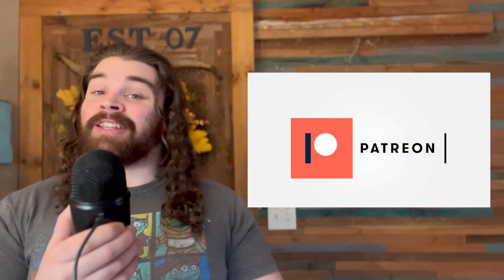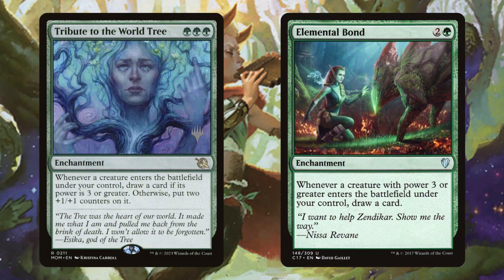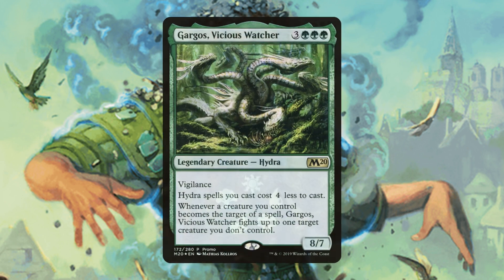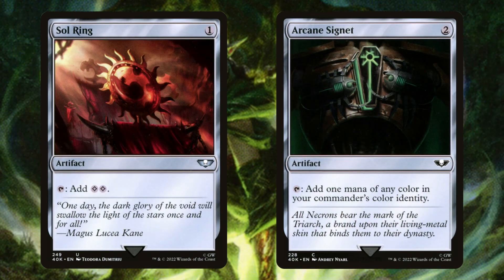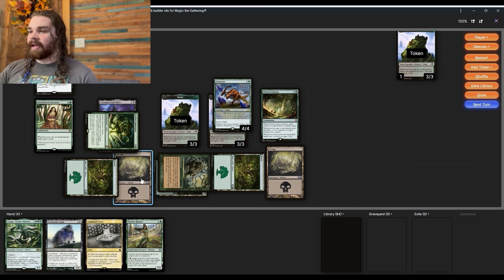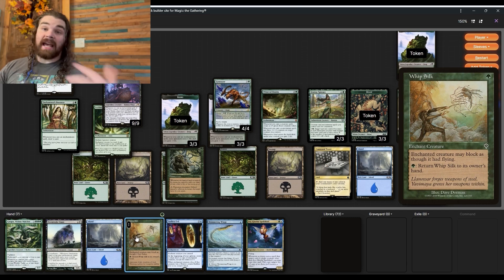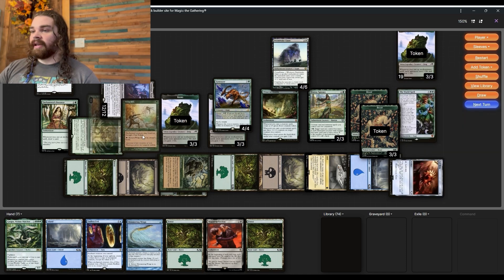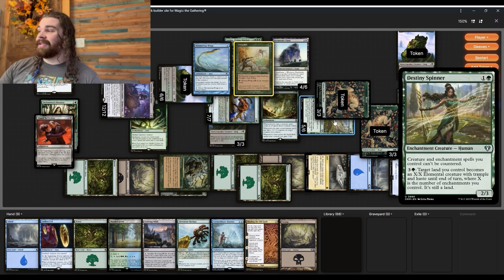UNSTOPPABLE KEIMI ARMY!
Tatsunari toad rider edh deck tech. If we can’t drain them to death we will smash face with our army of mutated keimis. An enchantment tribal deck that uses mutate for multiple keimi copies. A magic the gathering deck tech for the commander format.

Here’s my TCGplayer link :)